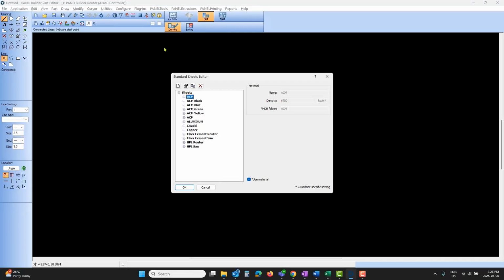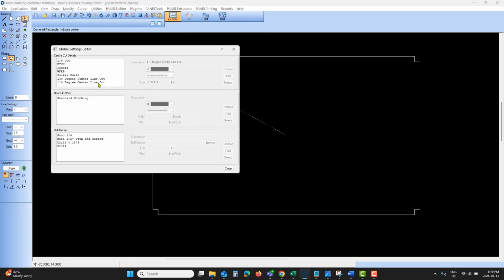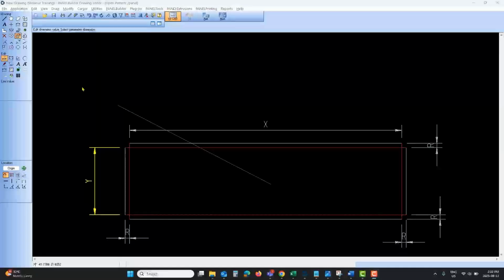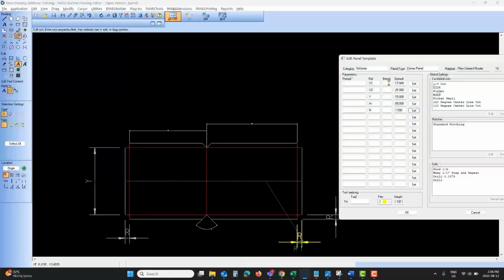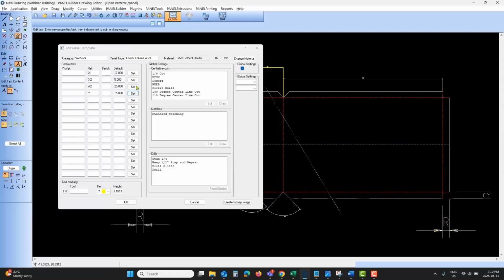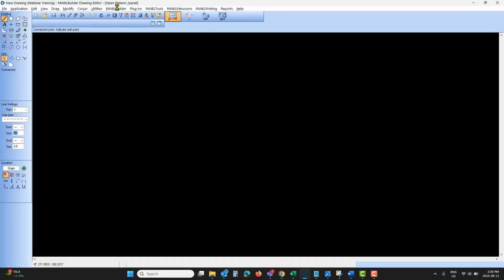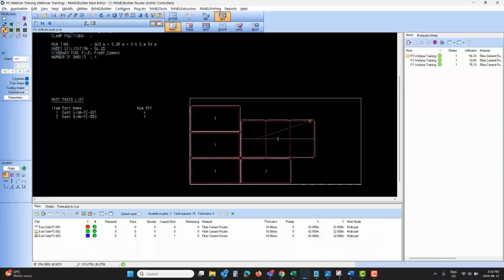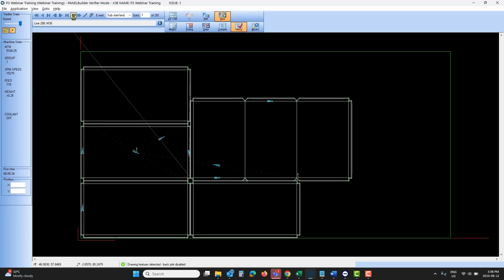How to Complete a Full Project with New Materials in PANELBuilder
Unlock the full power of PANELBuilder in this video designed for CNC operators, production planners, and anyone programming AXYZ CNC routers.

In this session, you’ll learn how to streamline your workflow, boost cutting efficiency, and improve accuracy on every project using PANELBuilder’s powerful tools.

What you’ll learn:
- How to add new materials (including fiber cement) to your PANELBuilder library
- How to create, nest, and reuse complete project templates
- How to update your compiler for accurate feeds and speeds
- How to use parametric tools to reduce setup time and improve consistency
- Best practices from our in-house expert to optimize projects from start to finish

Whether you’re new to PANELBuilder or looking to sharpen your skills, this webinar will help you get more from your software—on your schedule.